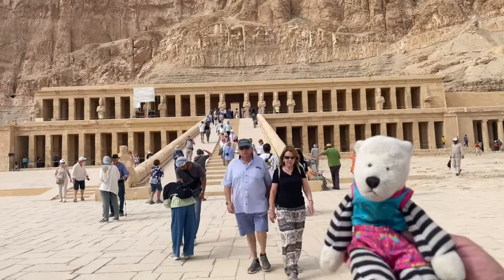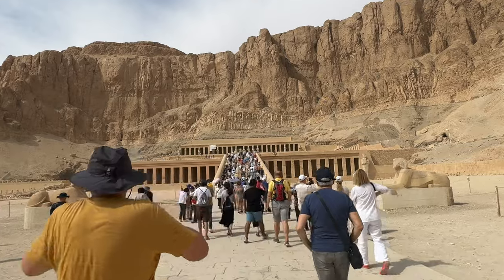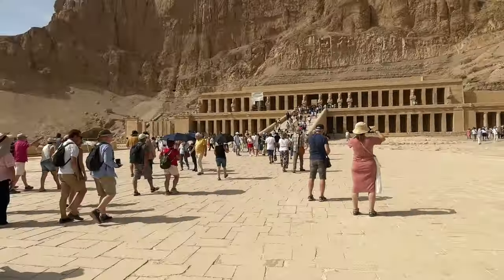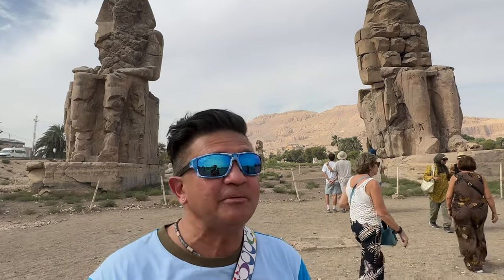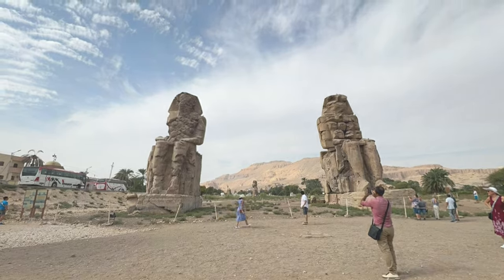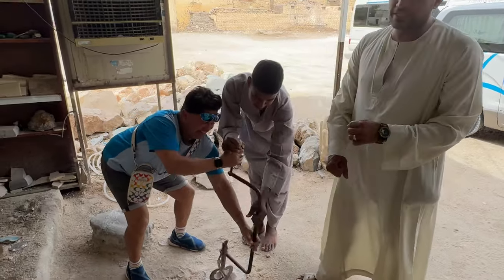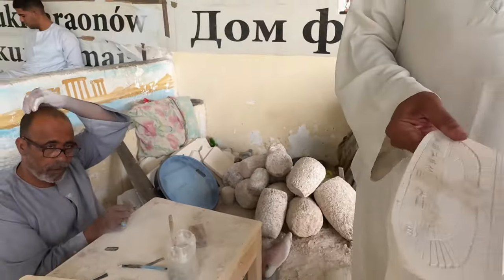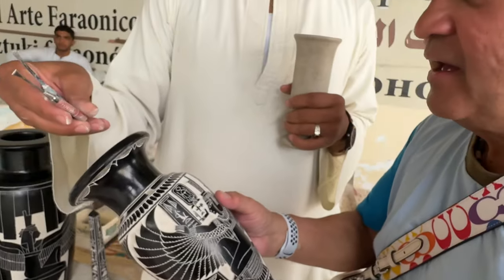Say Hatshepsut 10 Times Fast! What a Mortuary?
Egypt Series Ep9 - From the ValleyoftheKings to the ValleyoftheQueens! I can never say Hatshepsut that fast but yeah, this mortuary is a temple of grandeur! Then we stop by the ColossieofMemnon and boy oh boy it feels like we are in a Hollywood set!

Then our tour guide didnt tell us he'd take us to an Alabaster workshop, meaning souvenir shops and we walk away spending moolah. I am not a fan of these sidetrips to souvenir shops, but we have to help the economy. (TraVlog by AdamCafege & MarconiCalindas)